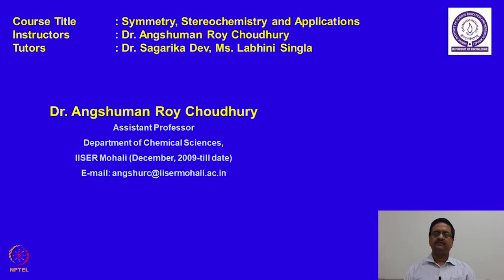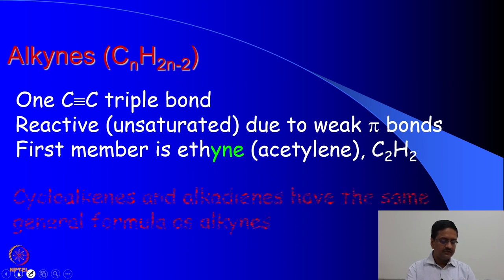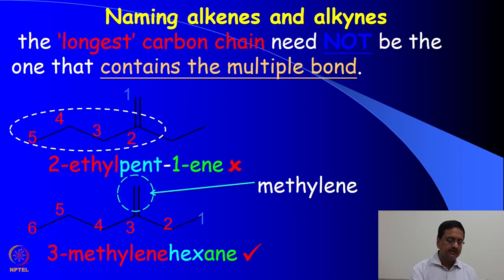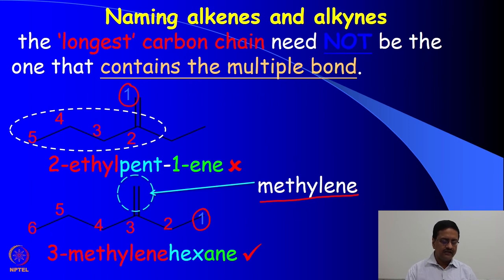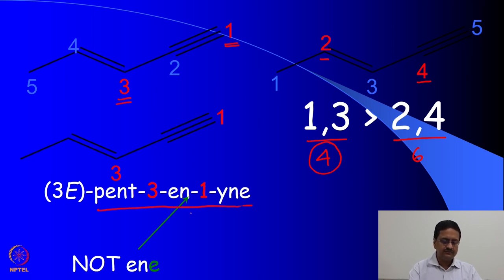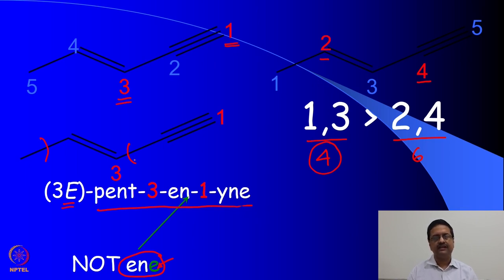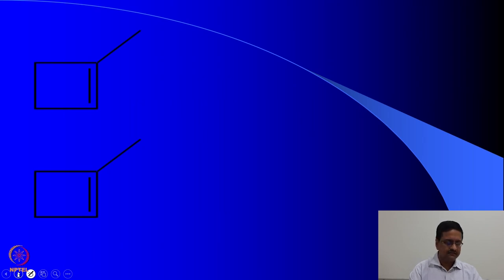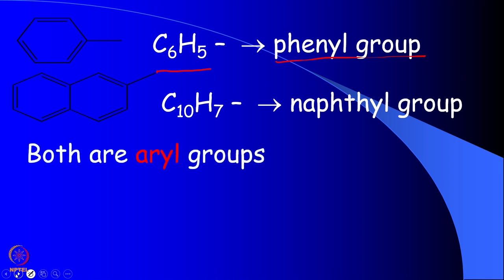Nomenclature of Cyclic molecules and other functional groups